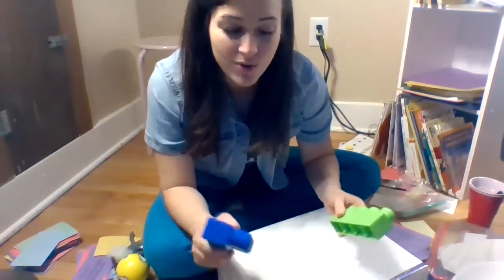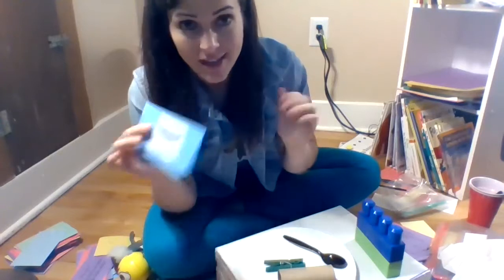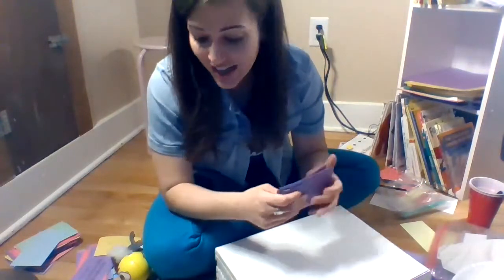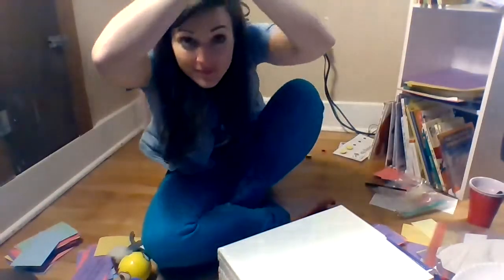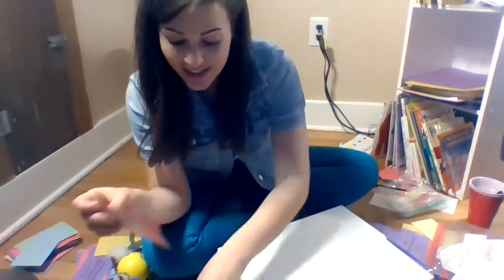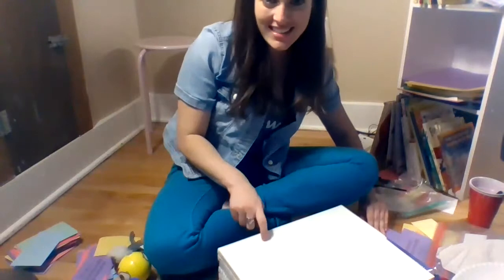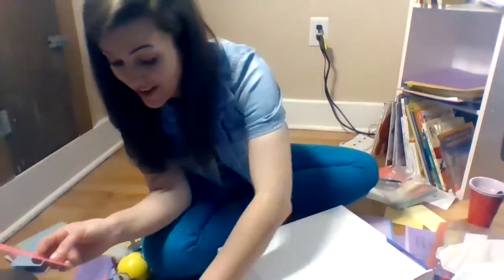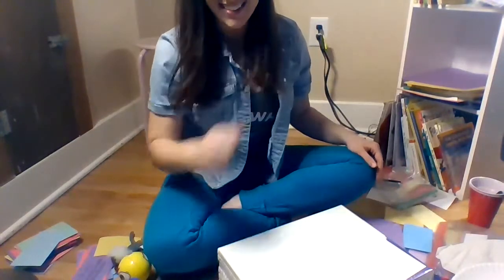Object sort 2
Object sort using two blocks, clothespin, toilet paper tube, spoon, paper plate
Targets:
what is it? Backpack
touch your nose
what is it? Toothbrush
Brush your ________ (teeth)
ABLLS goals: G2, G4, G5, C9, R6